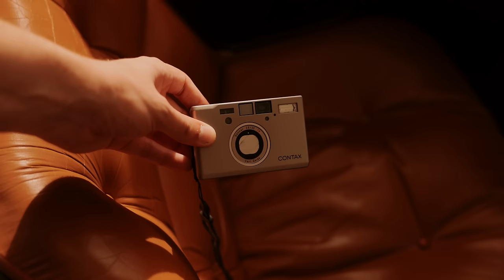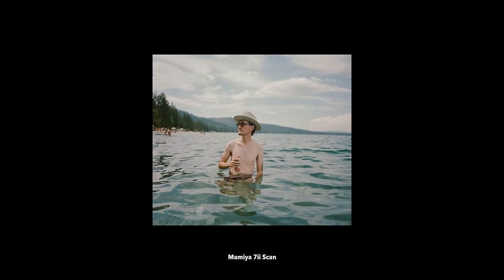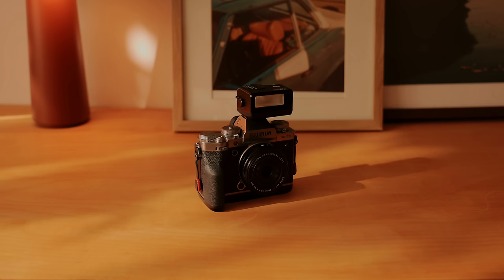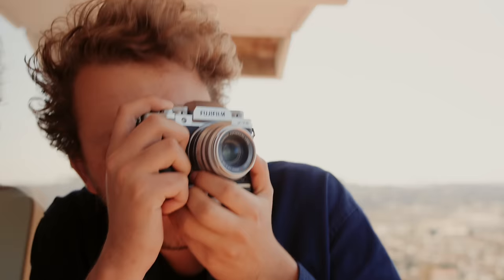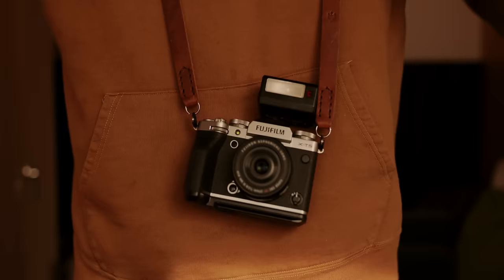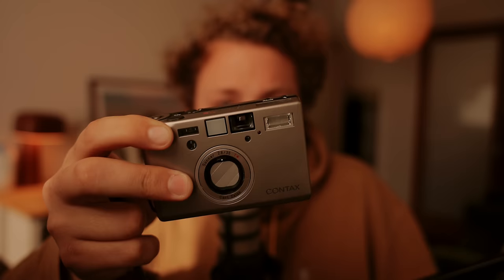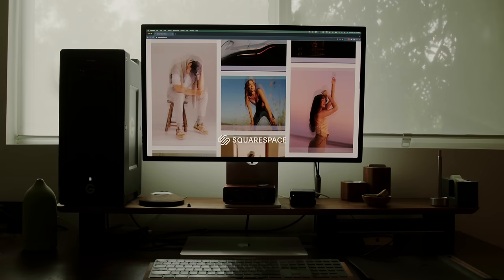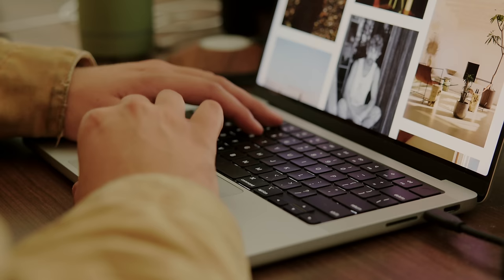My Digital Point and Shoot to Emulate Film